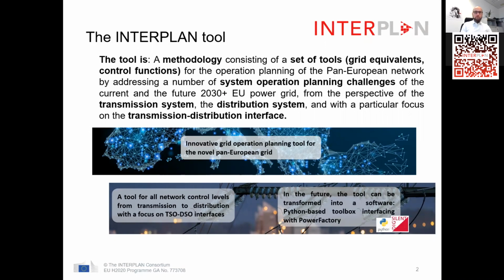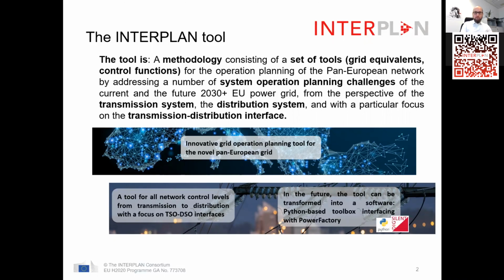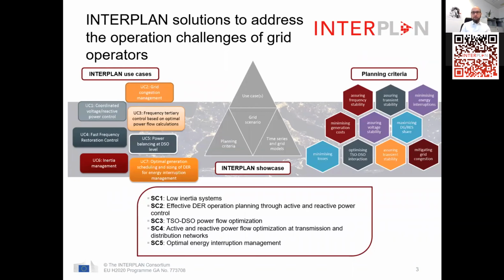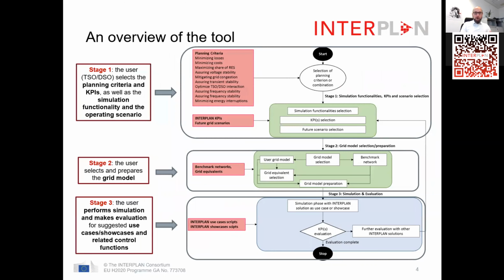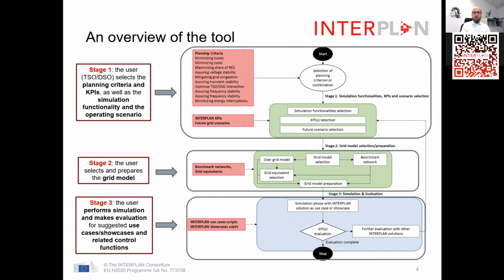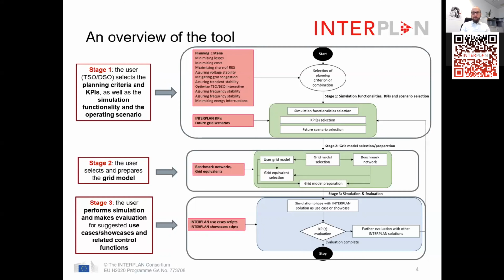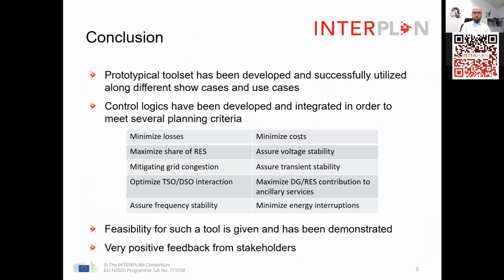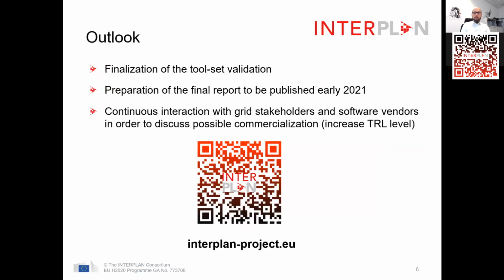H2020 INTERPLAN project and the integrated network operation planning tool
The INTERPLAN session on the integrated network operation planning tool developed within the project, a support for the operators to efficiently manage a network with share of RES and other emerging technologies.